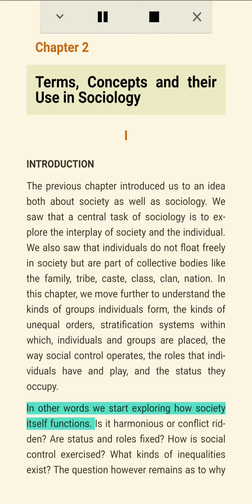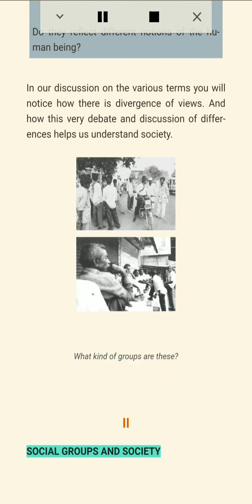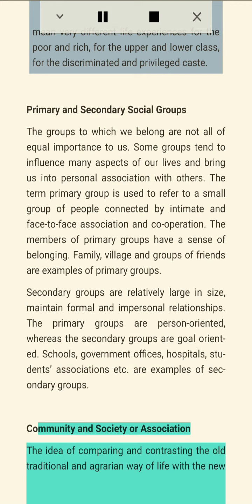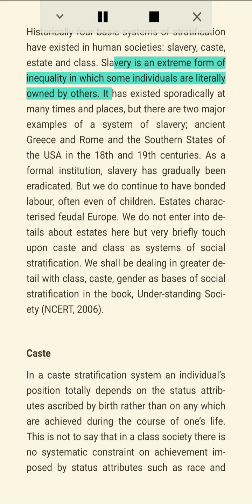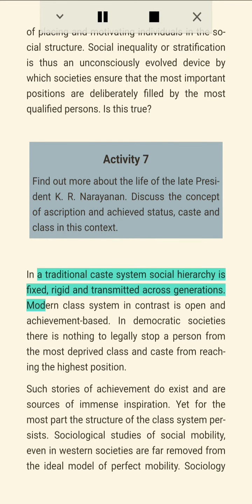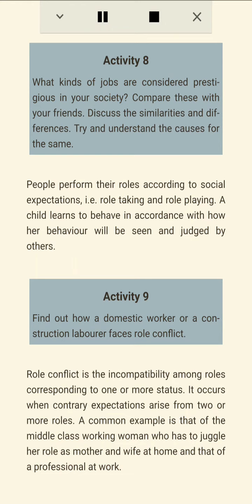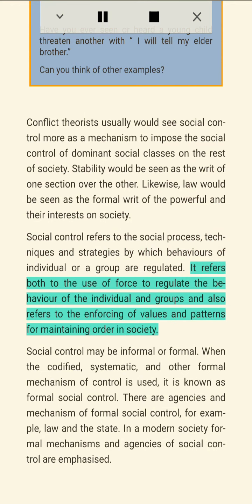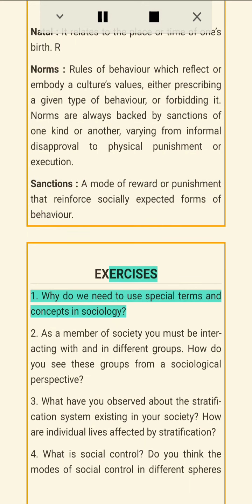Chapter 2 Terms, Concepts and their Use in Sociology Class 11 Sociology NCERT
This is the audio book version of the ‘Introducing Sociology’ Class 11 NCERT book.